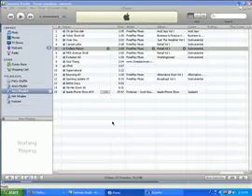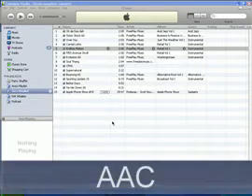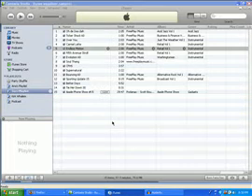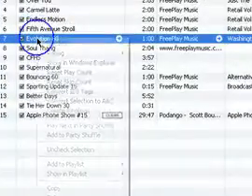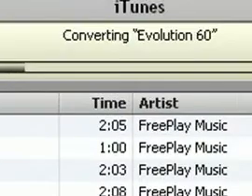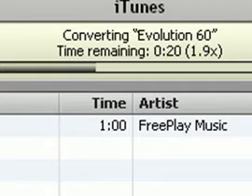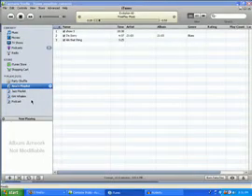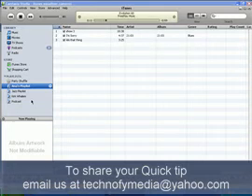Convert your regualr mp3s and wav to aac in iTunes!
Ever wanted the highest quality of music on your iPod and in iTunes well in this video we will show you how!